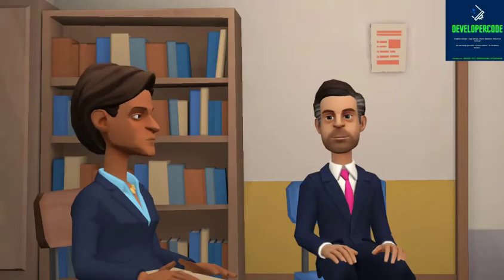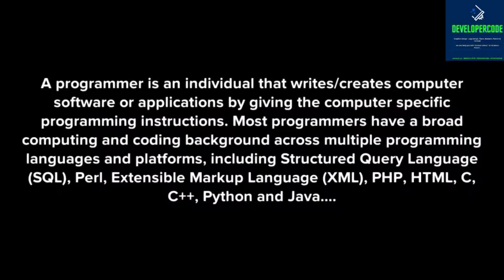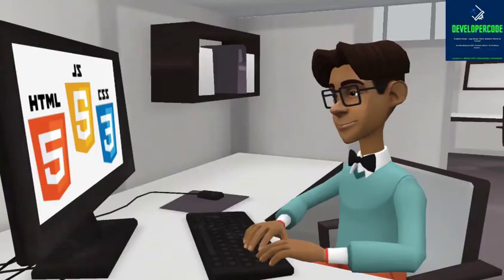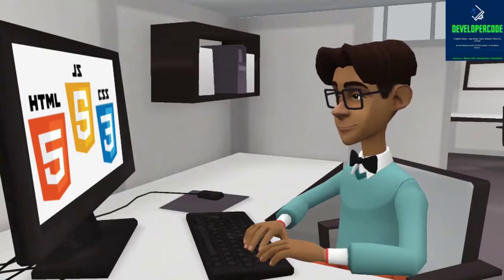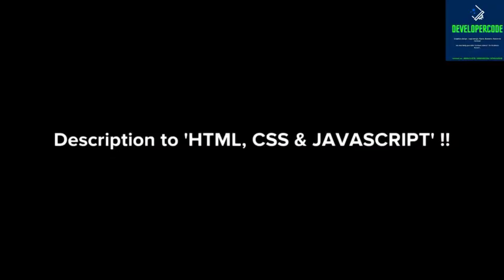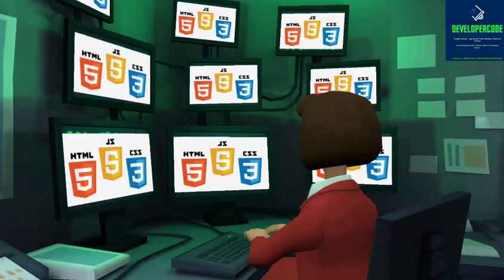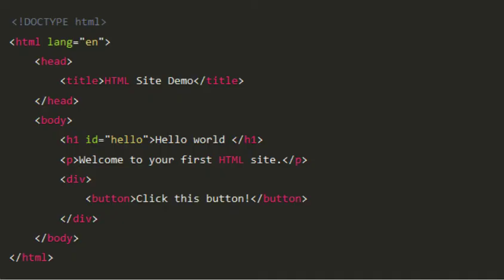How to Become a Good Software developer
Want to take your web development skills to the next level and build your own websites?